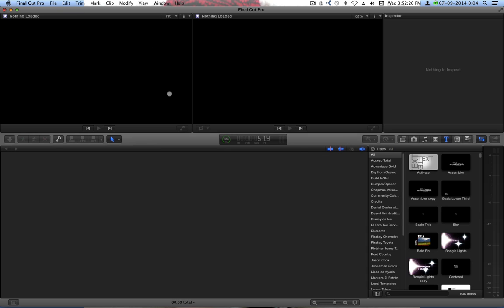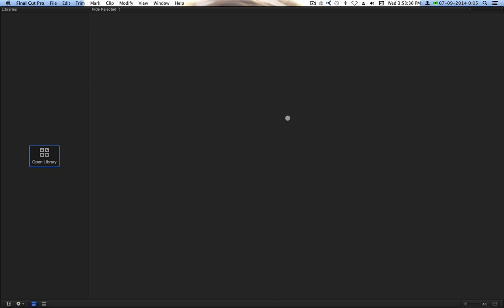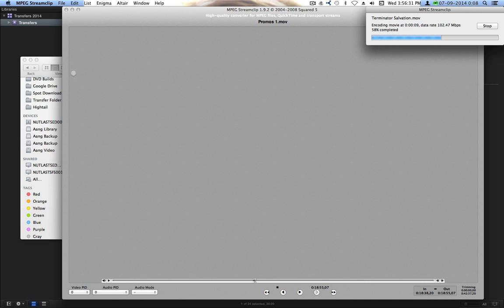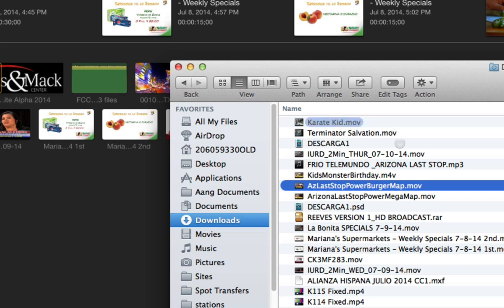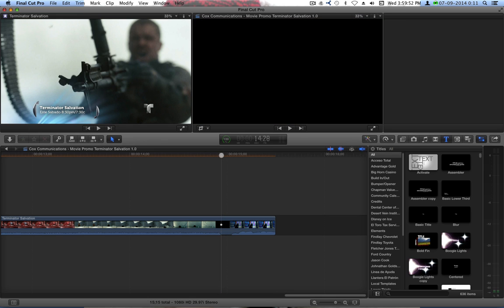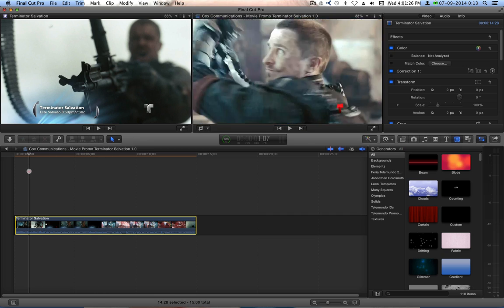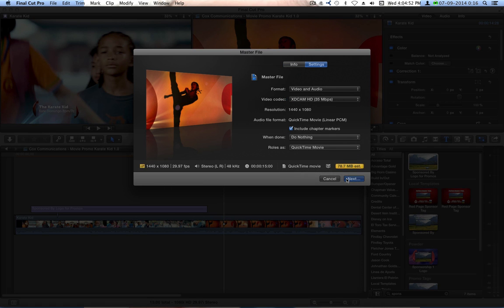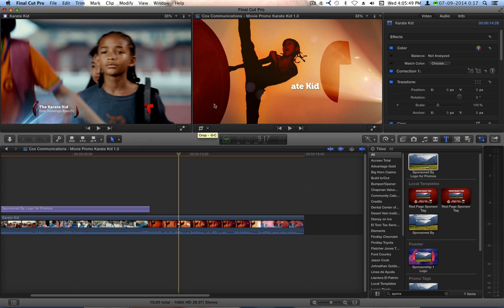Final Cut Pro X Update 10.1.2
Since the update to 10.1.2, I've noticed a few new additions.  Some of these additions I like, but some of them have made it a bit frustrating.  Take a look.